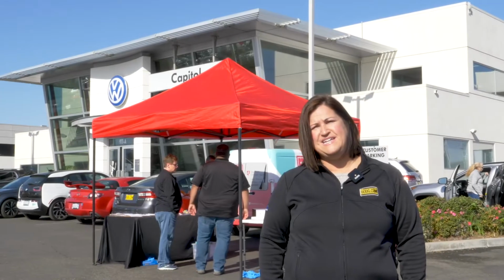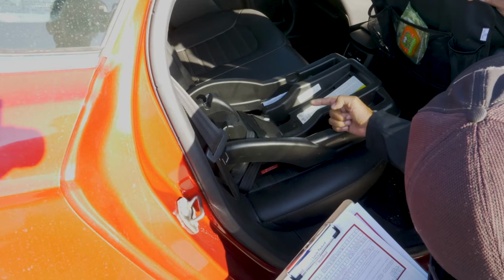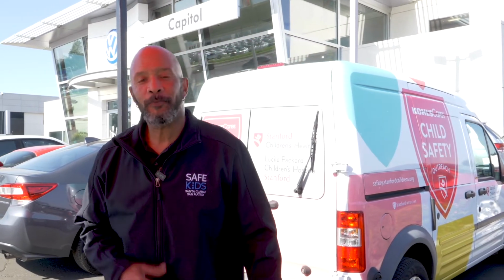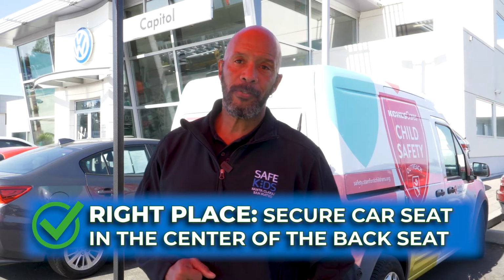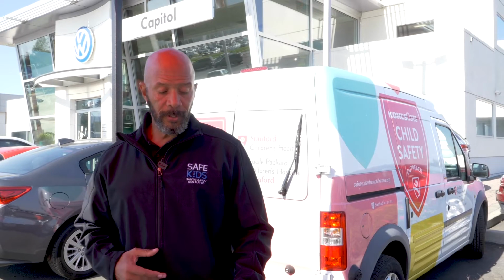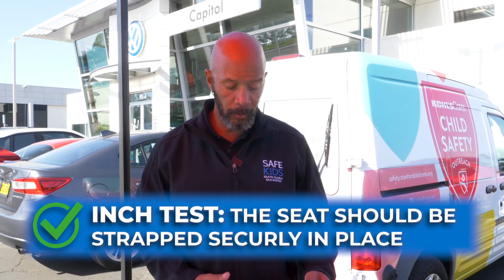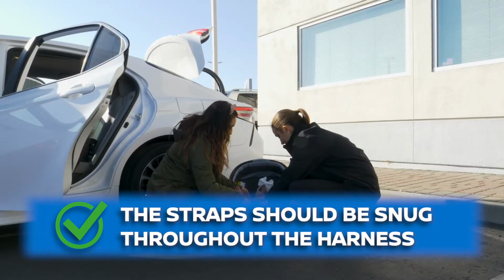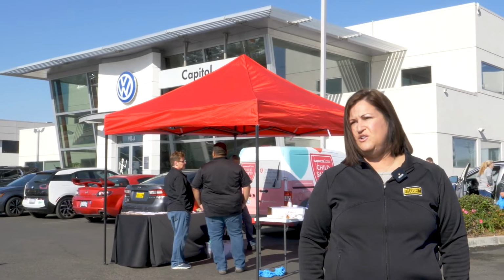How to Install a Baby Car Seat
October 30, 2019.  DGDG, Partnering with Lucile Packard Children's Hospital and Safe Kids California, hosted an event for parents who want to learn how to install a child safety seat properly.
Professionals were on hand to demonstrate the process of installing the car seats as well as answering any questions about keeping their baby safe in the car.